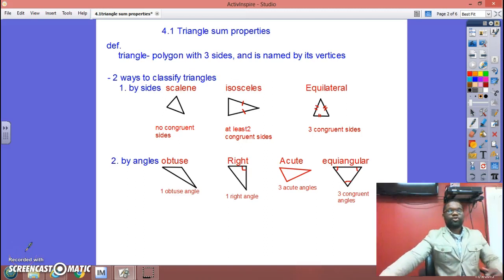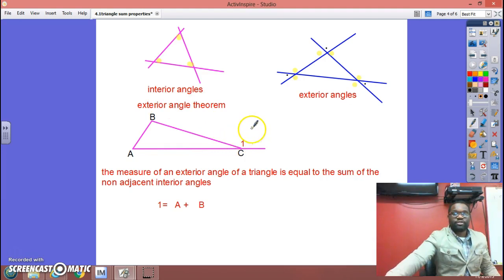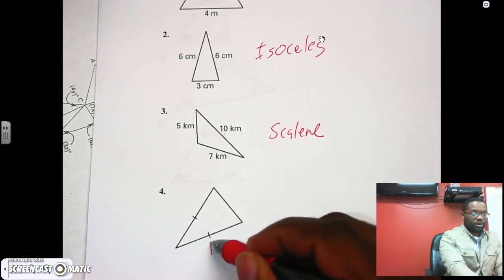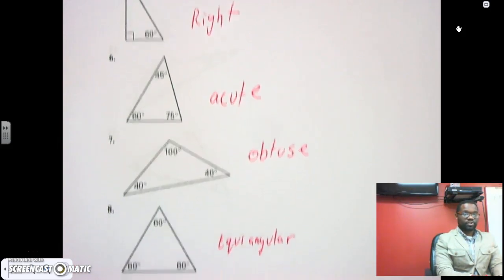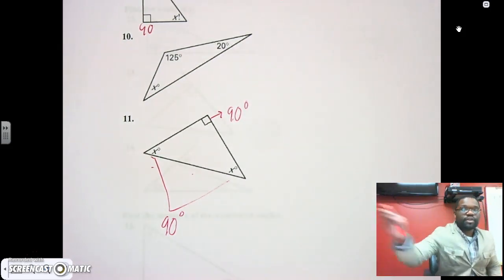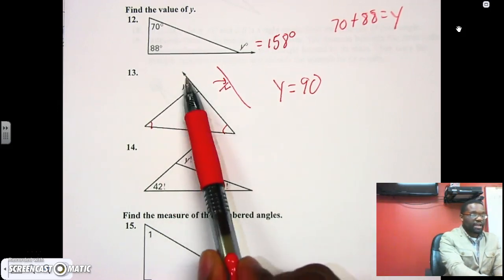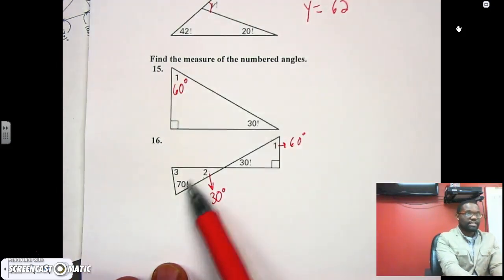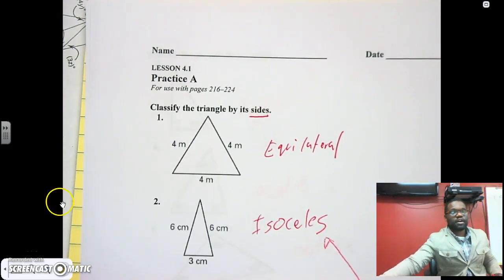triangle sum/ exterior angle theorem